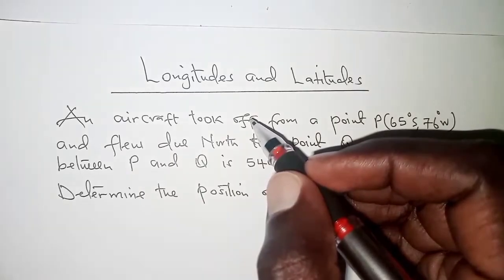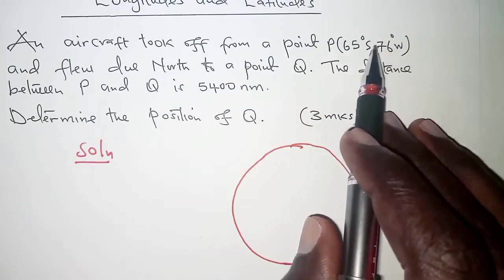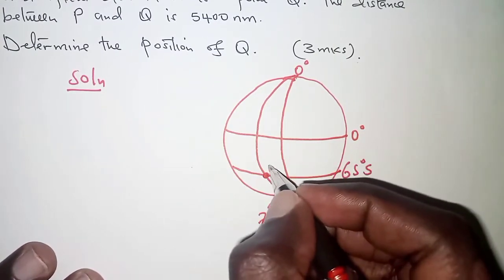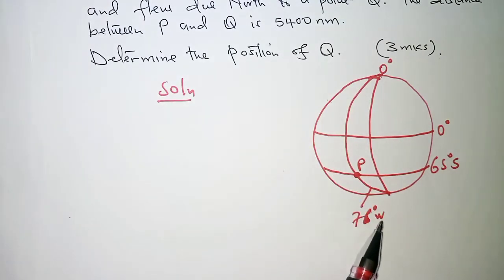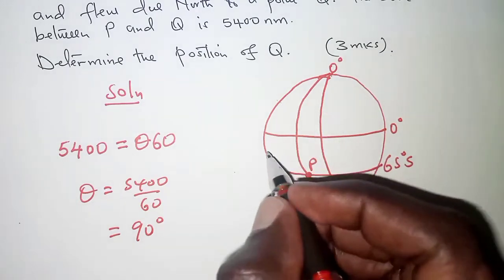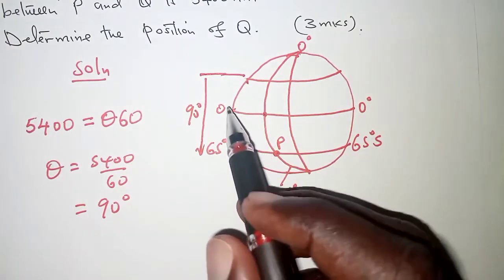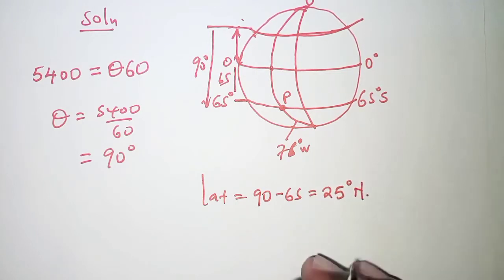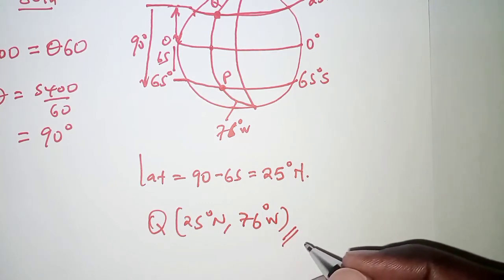Latitude and longitude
Finding location of a point